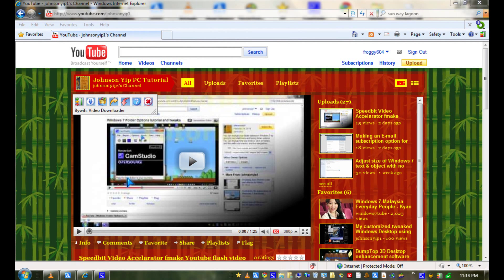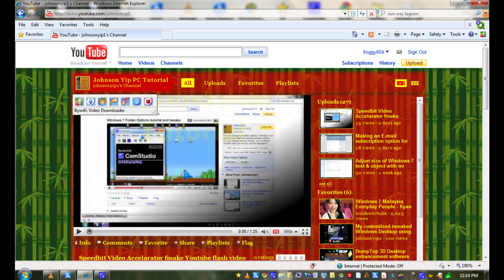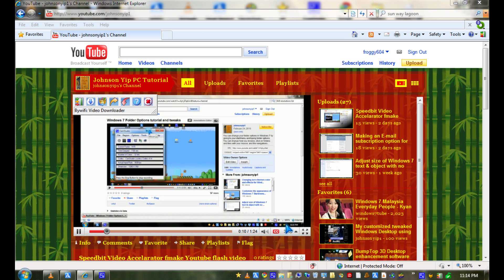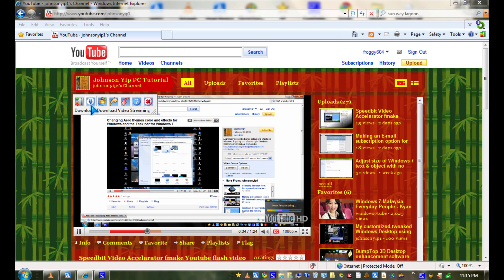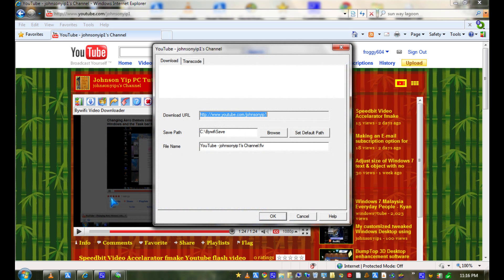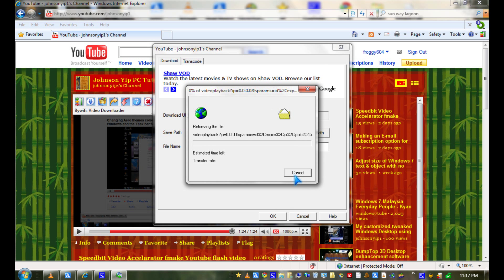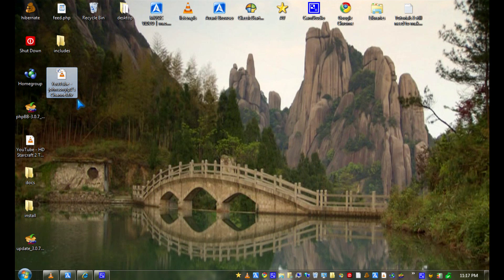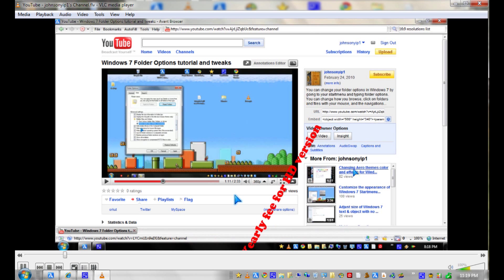Bywifi speeds up & save Youtube flash video in IE and other browsers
See how Bywifi video downloader can speed up your video download speeds for flash video sites like Youtube, facebook, etc.

Bywifi is a freeware program which will speed up your regular and HD 720P and 1080P videos in Youtube, and many other flash video sharing website.

However, you can only use Internet Explorer to save your flash videos to your computer's hard drive.

I tested Bywifi in IE, Firefox, Opera, Chrome, and other browsers with the latest version of flash, and I notice no or less buffering when watching flash videos on Youtube compared to not using Bywifi.